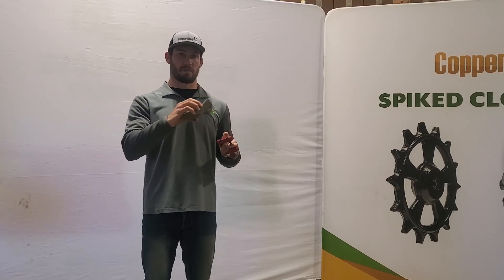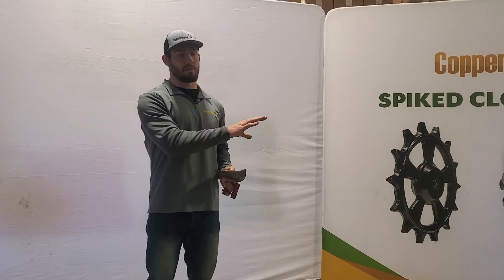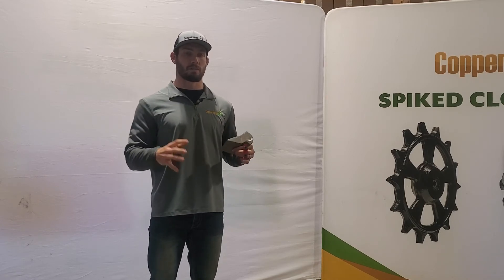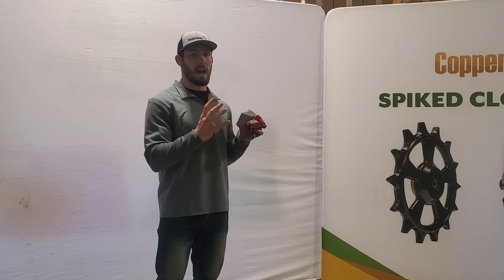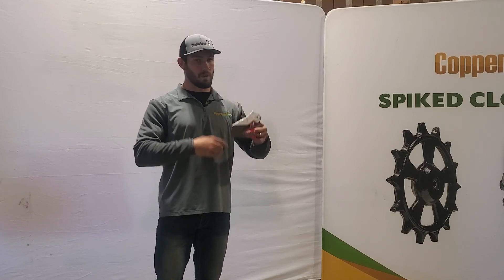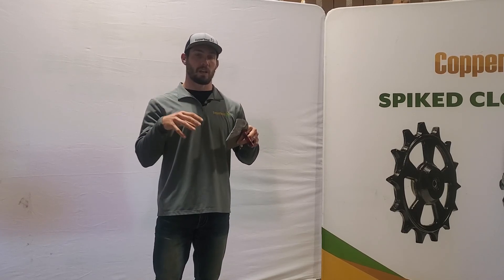Concaves Flagship Disrupter Kit